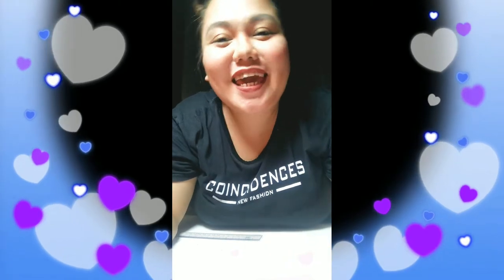How to make Minnie Mouse themed Invitation Envelope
This is my first ever vlog. I hope you like it.